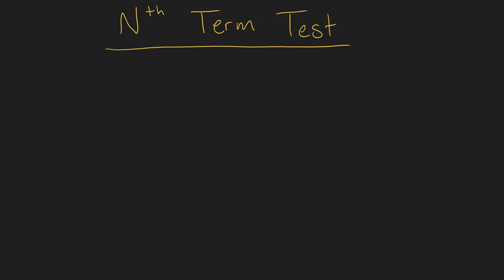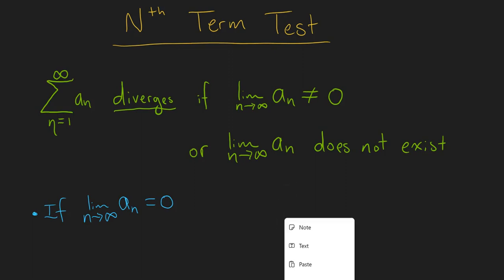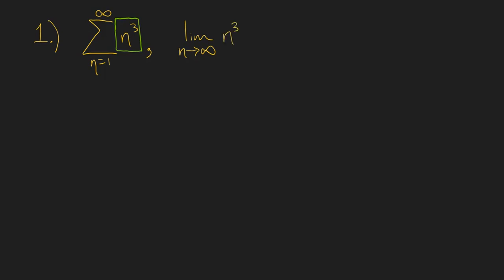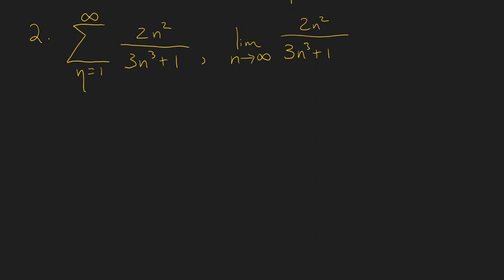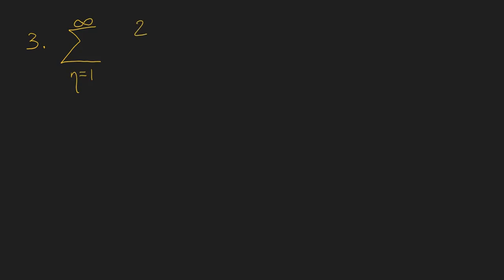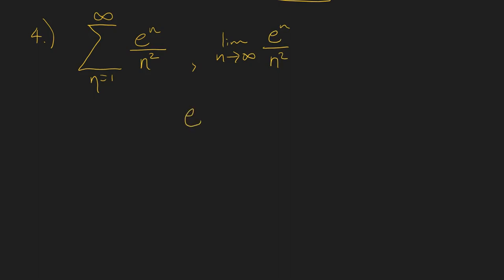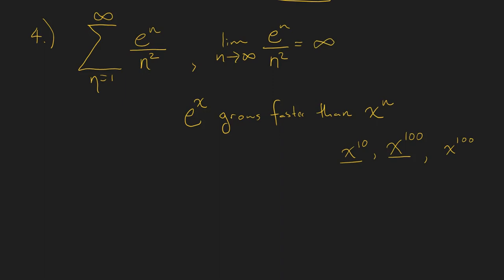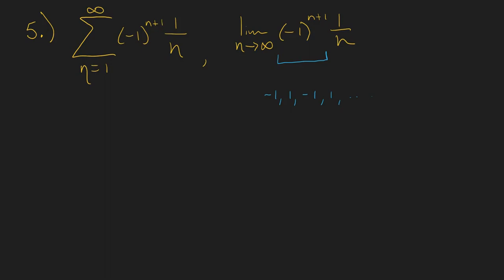Nth Term Test (Sequences and Series) - Calculus II